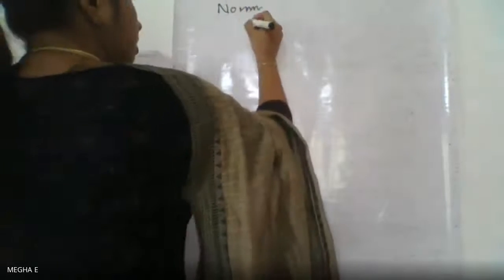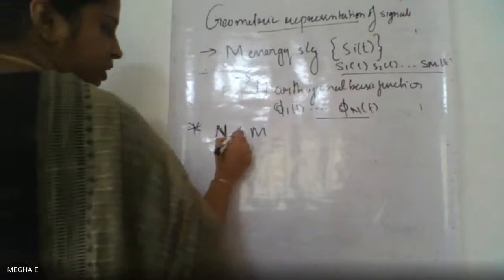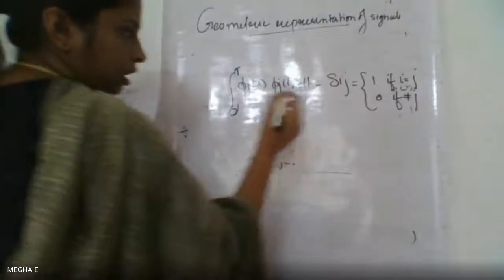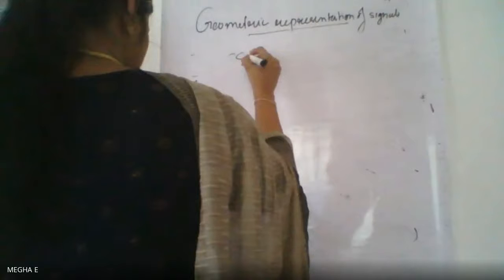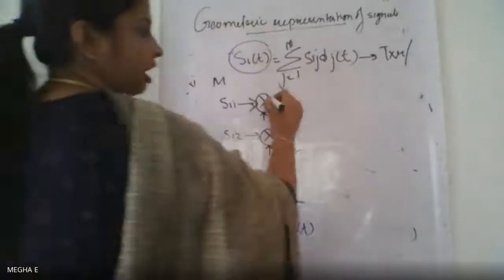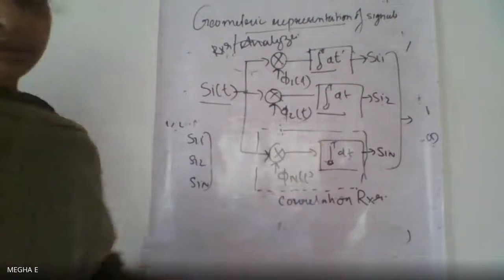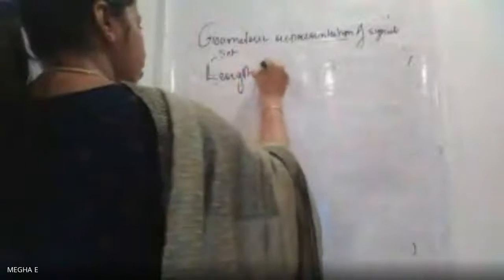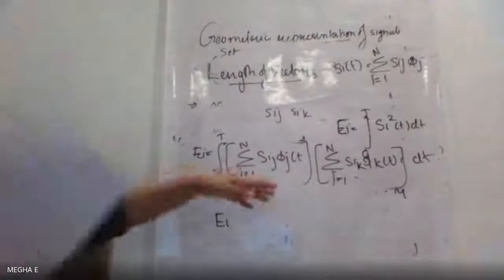STM EC3 EC302 MODULE3 PART2